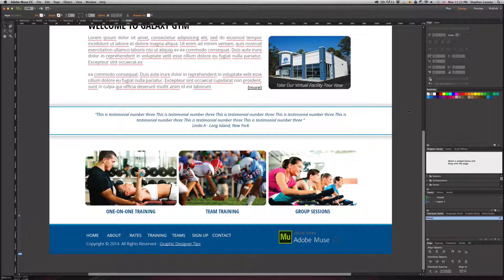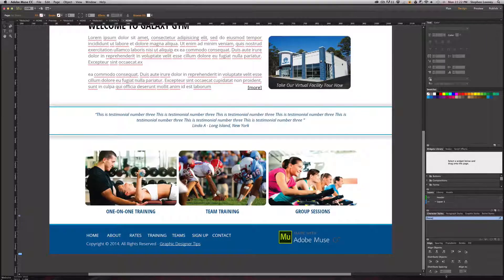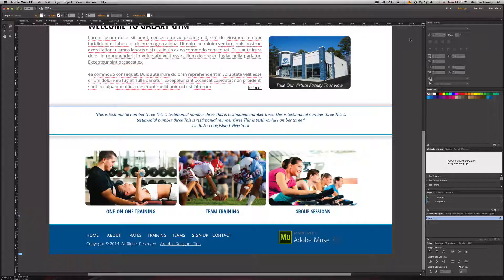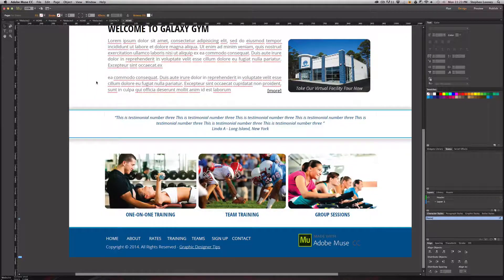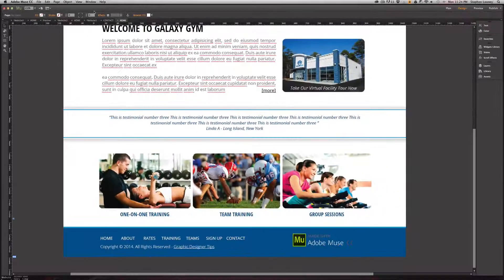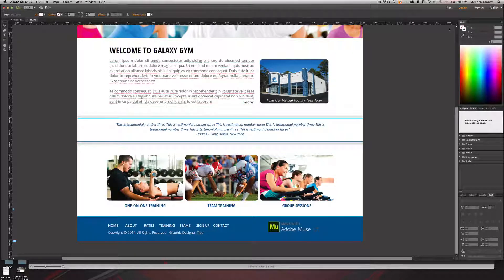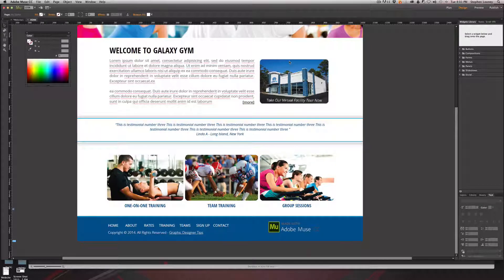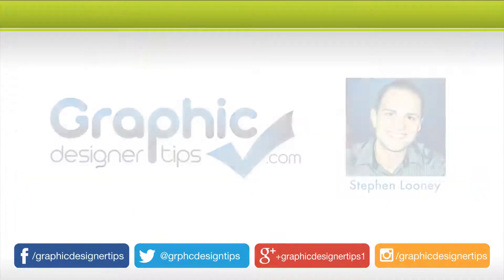Adobe Muse CC Professional Website Design - Custom Workspace - Episode #4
Welcome to episode #4 of my new Adobe Muse CC 2014 tips series where I will be doing all types of quick-tip videos about the program. In this tutorial I will be going over how you can customize certain elements of your canvas to your liking. Although you are not able to totally save your workspace at this time like you can in Adobe Illustrator, I can show you a way to do it.

Each video will be done on a demo website that is a part of my NEW Adobe Muse online course. By joining my course you will be able to work side-by-side with the exact template that I have personally, custom built. You will also own this template for your personal use.